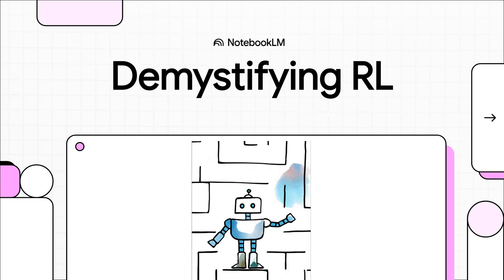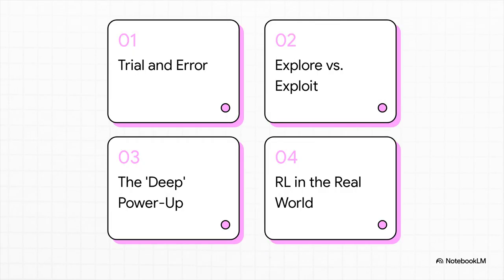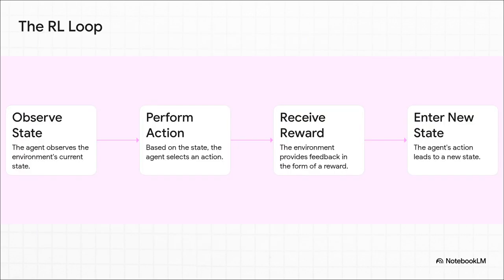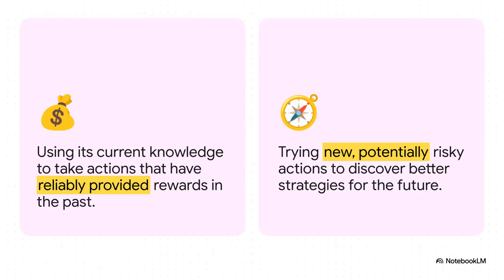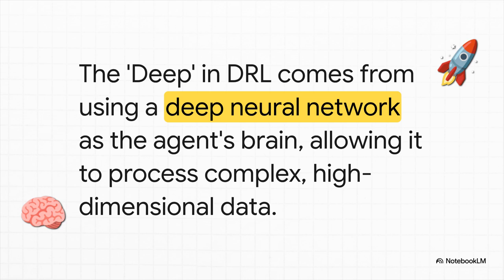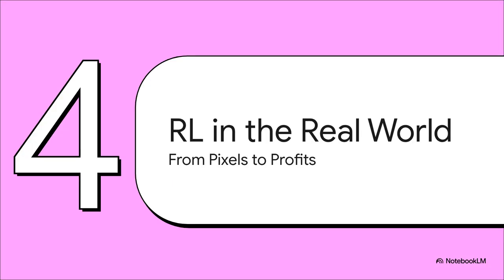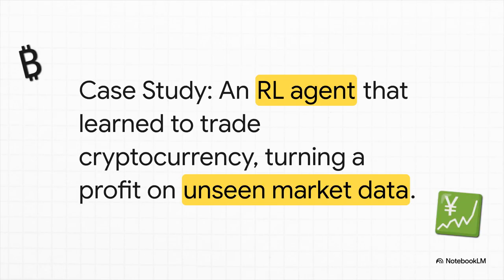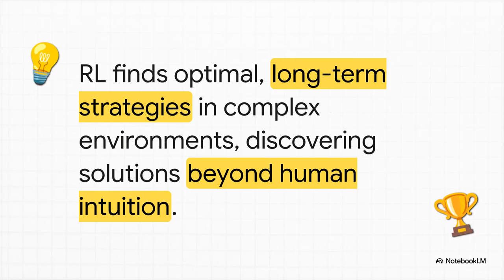Reinforcement Learning (RL): Principles & Deep Learning Breakthrough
It is NOT financial or investment advice, and individual results will vary. Always Do Your Own Research (DYOR) and consult a qualified financial advisor before making any decisions. I am not responsible for any losses.

The explainer provides a clear, elegant introduction to Reinforcement Learning (RL), an AI method where machines learn complex tasks through trial and error without explicit rules, much like teaching a dog a new trick with rewards.

This learning process is defined by a constant explore-exploit dilemma, where the agent must decide between using known good strategies (exploit) or trying risky, new actions that might lead to a greater long-term payoff (explore).

The field saw a massive breakthrough with the addition of deep learning, which gave agents a neural network "brain" allowing them to process complex, raw real-world data like images, leading to incredible results in fields from video games to optimizing large-scale systems.

Today, RL is a powerful tool for finding long-term strategies in complex, data-rich environments, with real-world applications in robotics, finance, logistics, and data center management.

### 1. Educational & Entertainment Purposes Only

All content on this channel and in this specific video is created **for entertainment and educational purposes only.** The content is based solely on personal experiences, personal research, and market observations.

### 2. No Financial or Professional Advice

* This video does **NOT** constitute financial, investment, tax, legal, or any other professional advice.
* The information provided should **NEVER** be relied upon for making personal financial decisions.

### 3. No Guarantee of Success or Profit

* There is **no guarantee of success, profit, or specific outcome** with any of the methods, strategies, or information shown.
* **Individual results will vary significantly.** Any demonstration of success or profit is illustrative only and does not represent a guarantee for all viewers.

### 4. Risk and Personal Responsibility

* Any investment, financial strategy, or business venture inherently involves risk, including the risk of **total loss of capital.**
* You are solely responsible for your own research, decisions, and actions. **Always conduct your own due diligence (DYOR)**.
* Before making any financial decisions, consult with a qualified, independent financial advisor or professional who can assess your personal circumstances and risk tolerance.

### 5. Limitation of Liability

I am **not responsible** for any losses, damages, or adverse outcomes that may occur as a result of your reliance on or use of the content presented in this video. **I guarantee no results.**